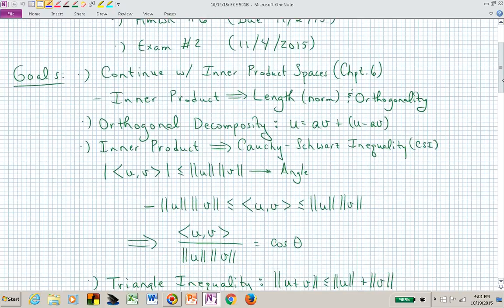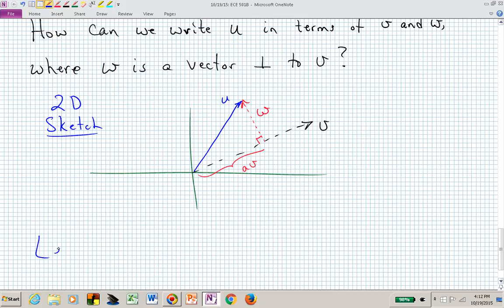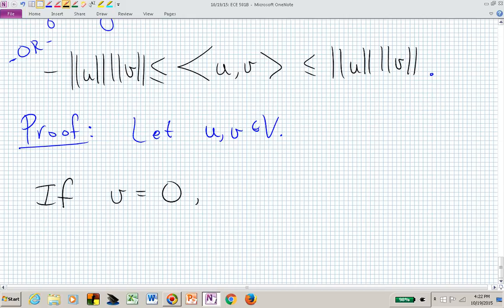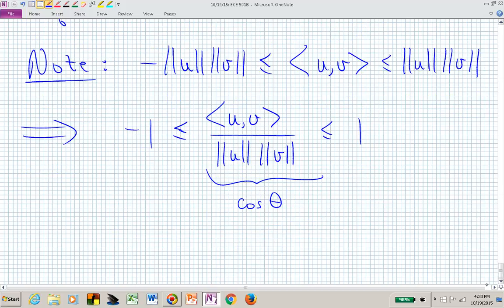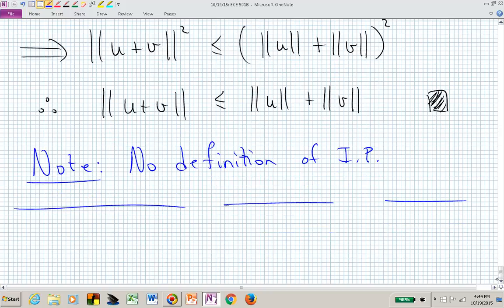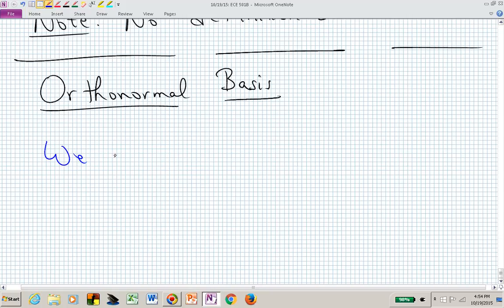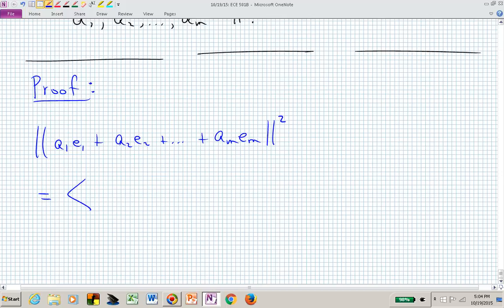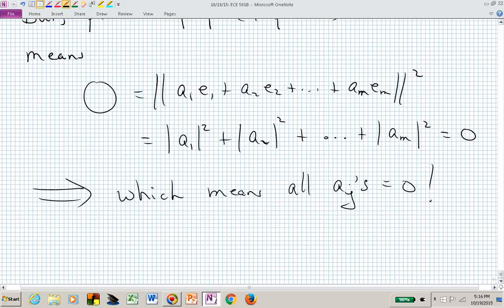ece501b_vid6.2_10_19_2015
ECE 501B

Video 6.2:  Orthogonal Decomposition, Cauchy-Schwarz Inequality, Triangle Inequality, Parallelogram Equality, and Orthonormal Lists.